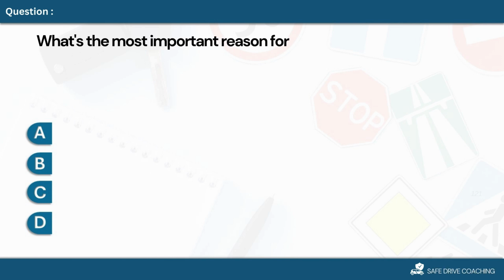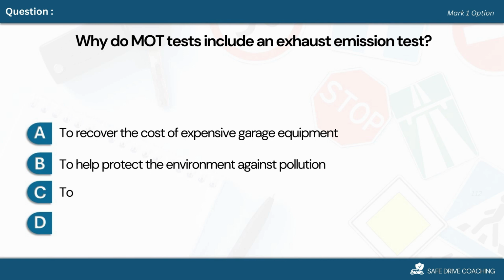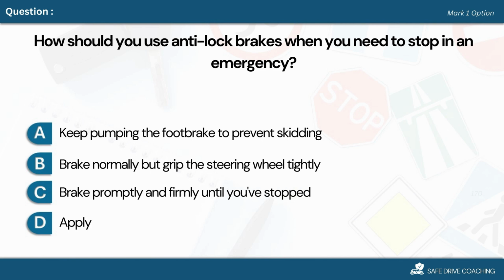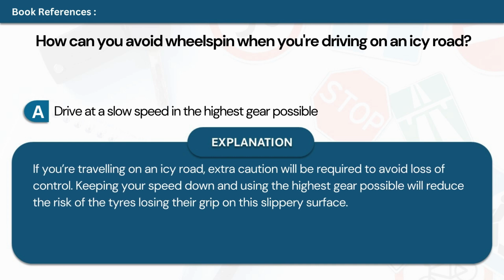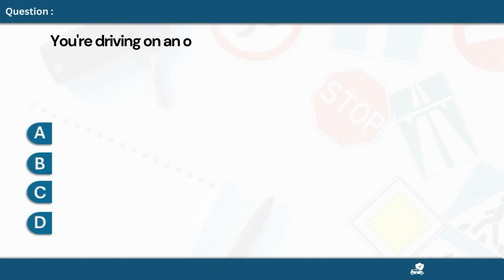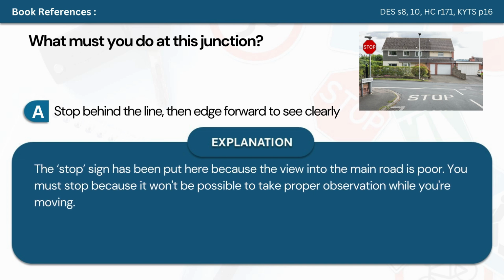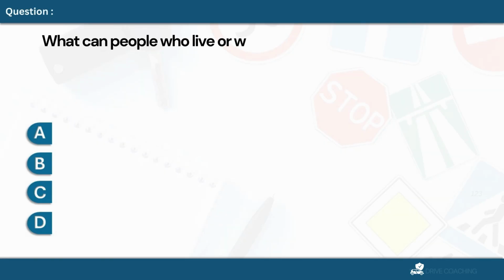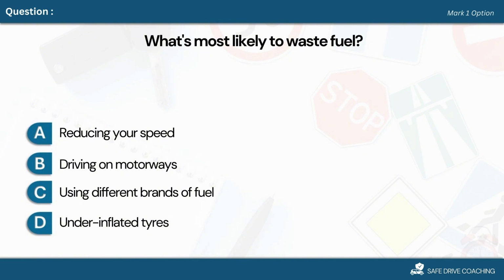Theory Test 2024 | Practice Mock Test for Drivers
Books Details & Link:
CAR THEORY TEST: The Definitive Practice and Reflection Guide for First-Time Pass Success

Unlock your path to success with the latest and complete set of UK DVSA Questions Databank and accompanying workbook! This essential resource offers a comprehensive collection of the latest DVSA questions, designed to help you master the driving theory test with confidence. Whether you're a new learner or refreshing your knowledge, this workbook provides valuable insights and practice to ensure you pass on your first attempt.

The Driver and Vehicle Standards Agency (DVSA) has given permission for the reproduction of Crown copyright material. Please note that DVSA does not accept responsibility for the accuracy of the reproduction.